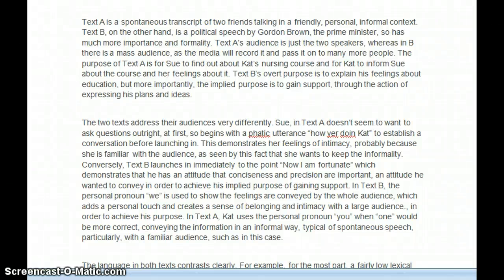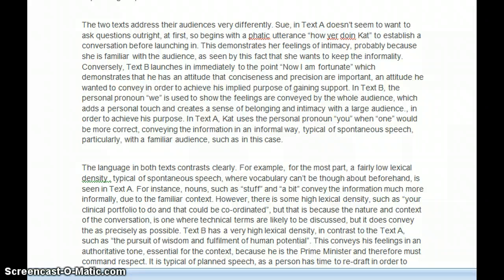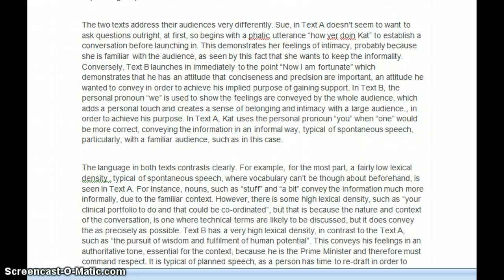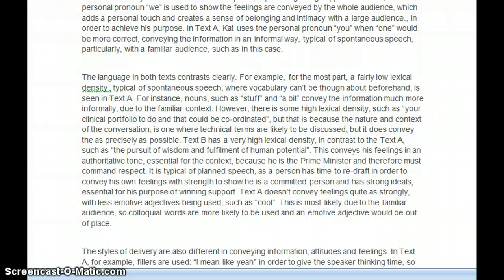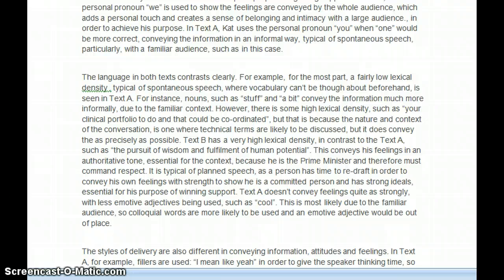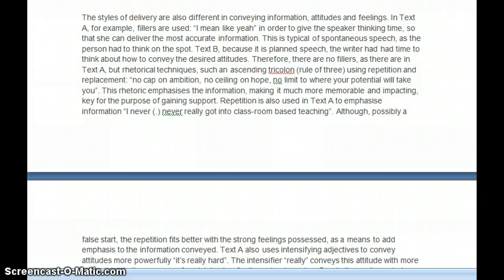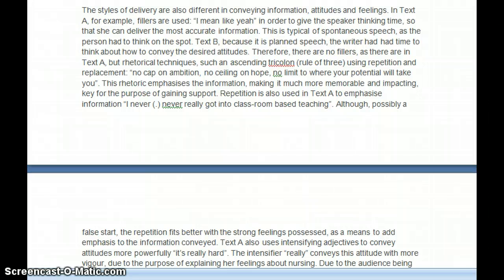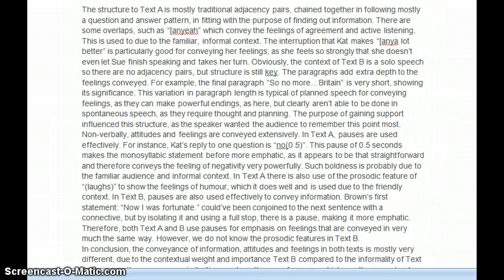Critique of a sample essay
WARNING- contains the word 'rubbish' a lot. Lots of babbling and no ending as I run out of time!